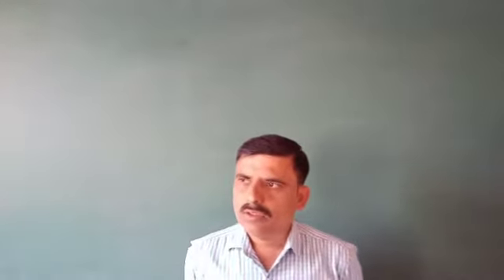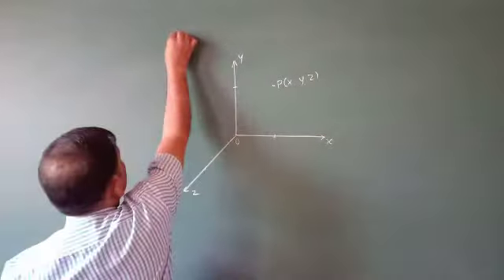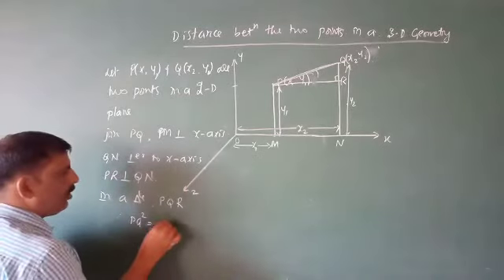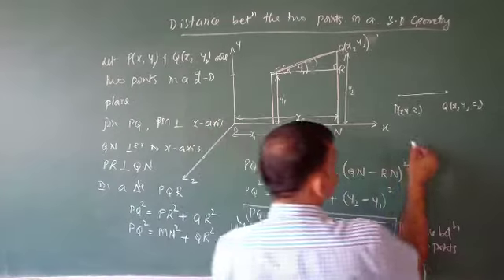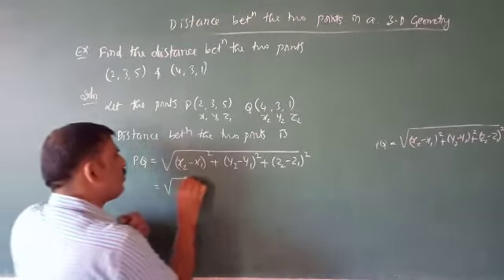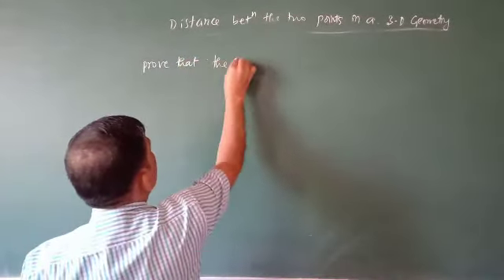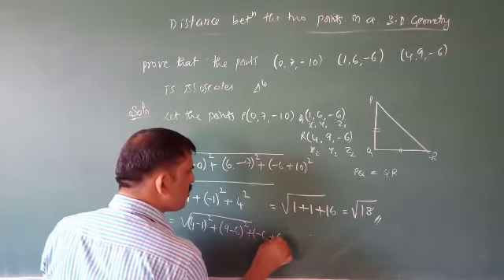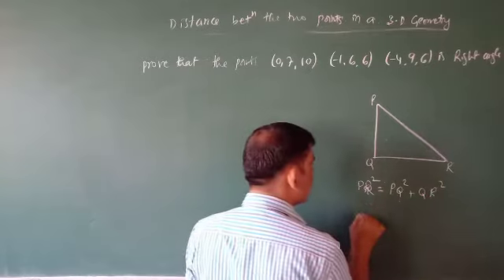2/11 : Three Dimensional Geometry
By. Prakash Banakar